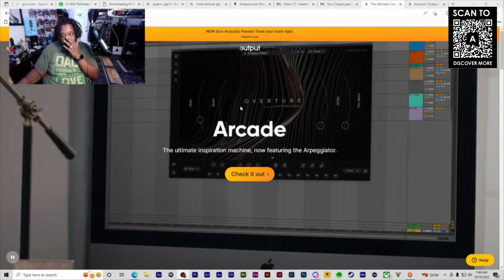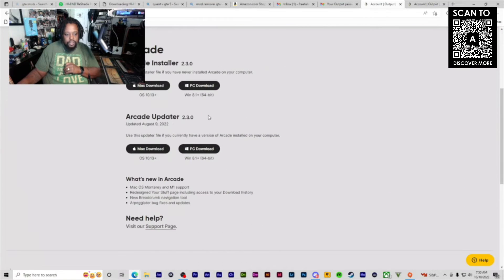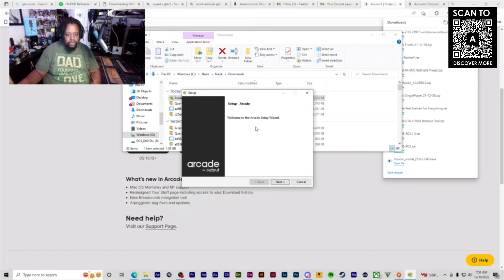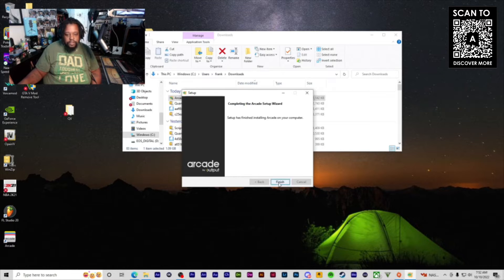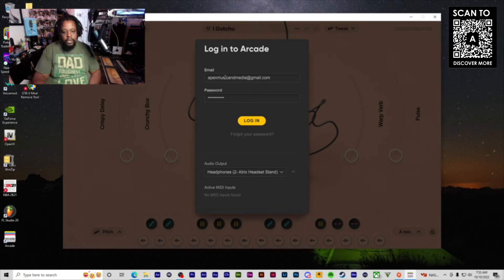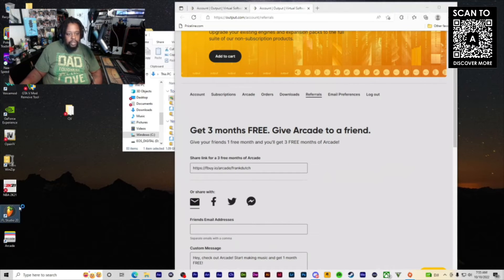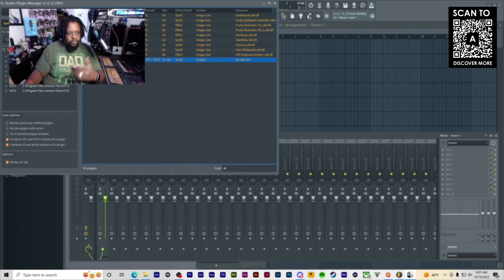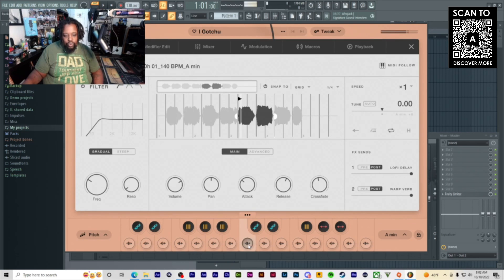How to Install Output Arcade on PC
In this video, i demonstrate How to install Output Arcade on a PC.